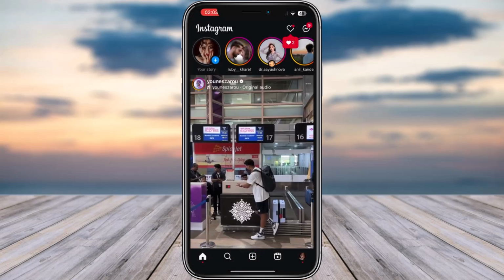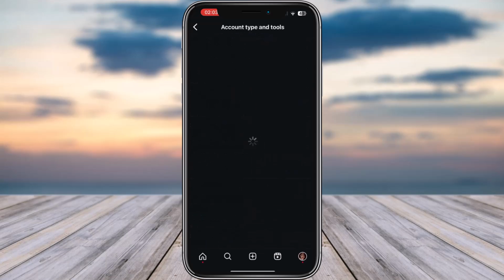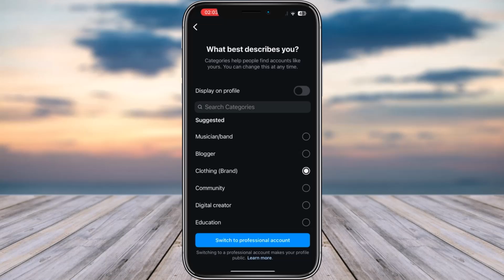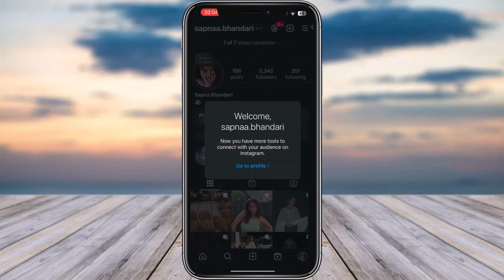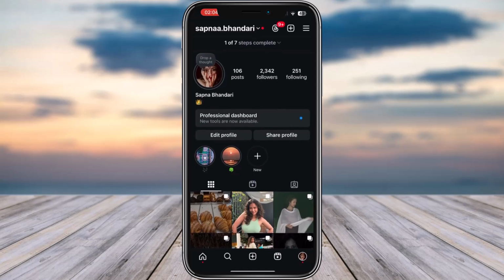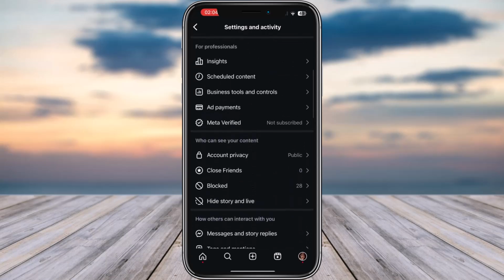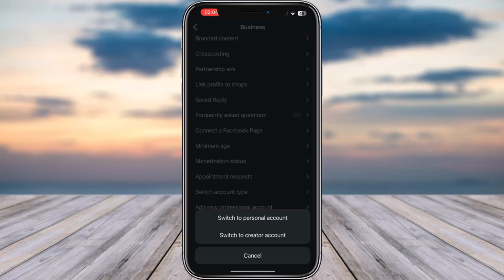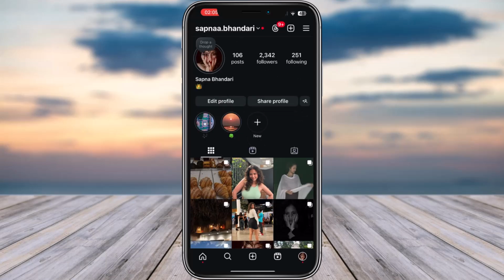How to Remove Business Account from Instagram !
In today’s video, we’ll guide you through how to remove a business account from Instagram and switch back to a personal account. If you’ve decided a business account isn’t for you, follow this step-by-step tutorial to make the switch!

 What You’ll Learn in This Video:
 How to switch your Instagram account to a business account.
 Step-by-step process to remove the business account and revert to a personal account.
 Tips to refresh and verify the changes on your profile.

 Helpful Resources:

Instagram Account Settings Guide: [Insert Link]
Instagram Help Center: [Insert Link]